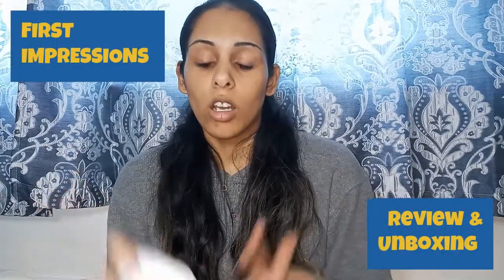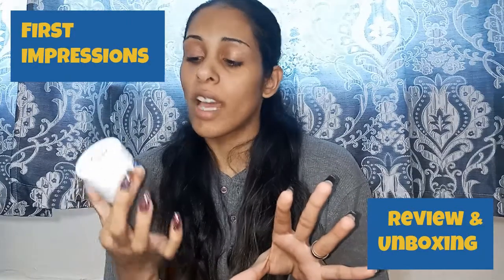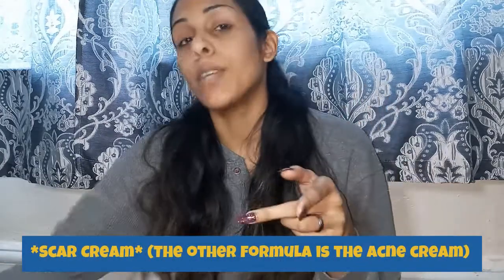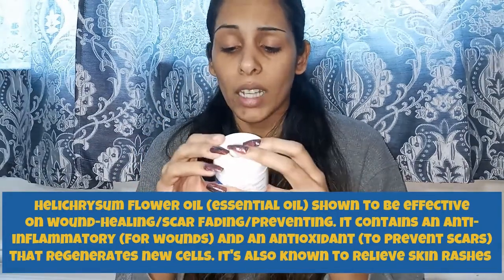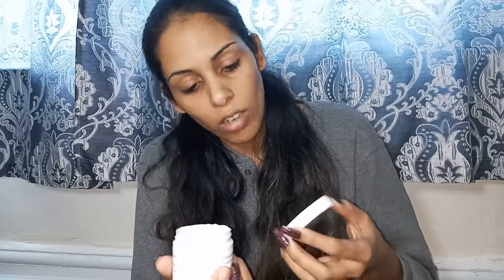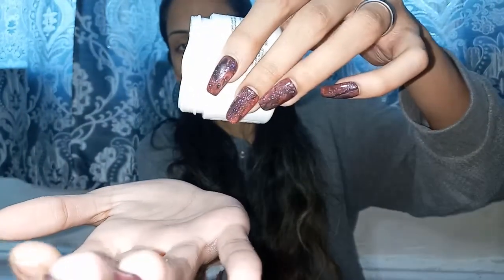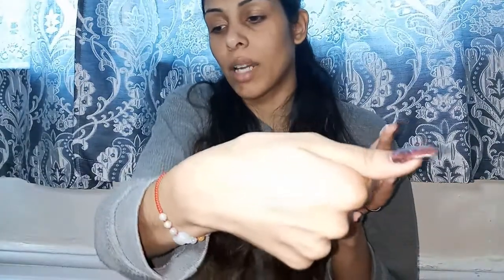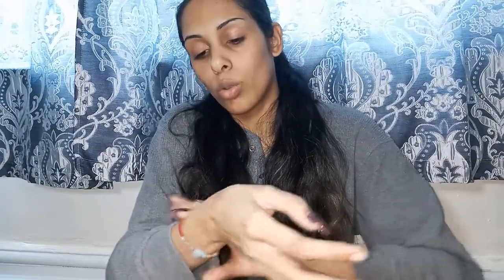Pureauty Naturals Scar Cream || First Impressions [Getting Personal w/ Stretch Marks]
Hey babes!

I'm back with another Skincare First Impression's Video! As a mommy of 2 I was surprised to bounce back down to my regular weight. I still have stretch marks as most women do so I was looking for something to change that. Pureauty Naturals was nice enough to send me their Advanced Formula Scar Cream. This is a newer version of their acne cream formulated to be better. Pureauty Naturals is a natural brand of skincare for both men and women. Best of all they make products formulated for all skin types including sensitive skin. So come through for the first impressions and enjoy! I'll be updating in another few months on appearance of my stretch marks. There's a picture at the end of this video if you would like to see how my stretch marks look currently so stay and watch if you're brave! Lol

Comment and let me know if you would try a Scar Cream and if you have already, which ones have worked for you! Till the next time, Stay beautiful inside & out!

Products Mentioned:

◾️Pureauty Naturals Scar Cream - $26.45

◾️ These products were gifted to me and were provided in exchange for my honest review.

Intro/Outro:

Name: 'Can't get you off my mind' by Michael Ramir C.